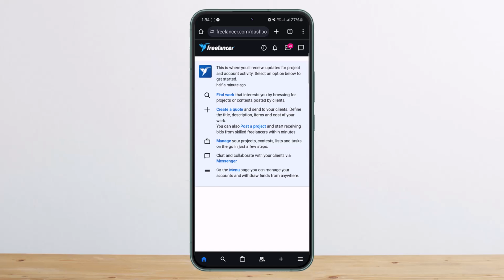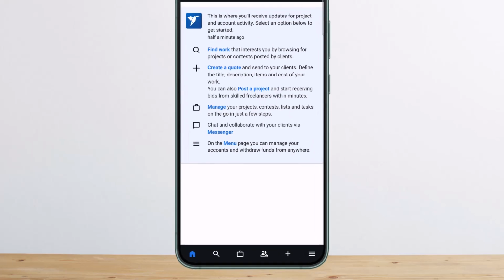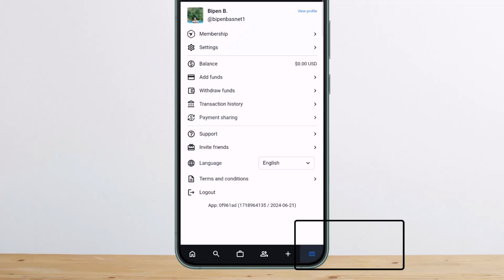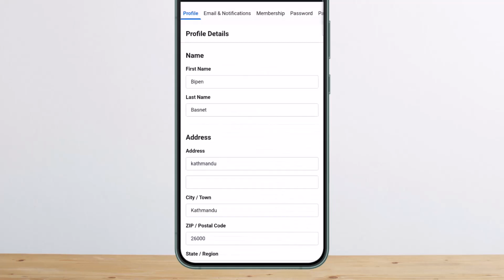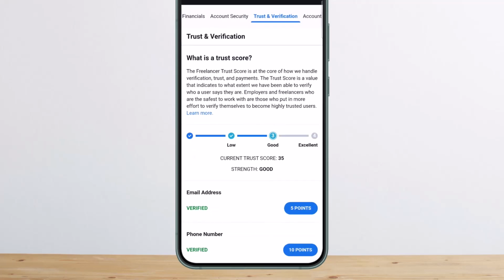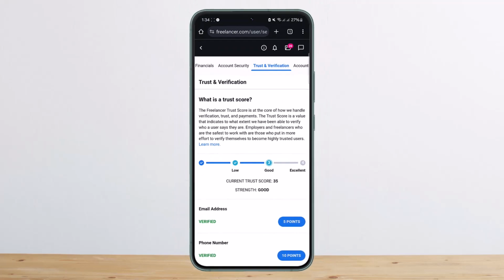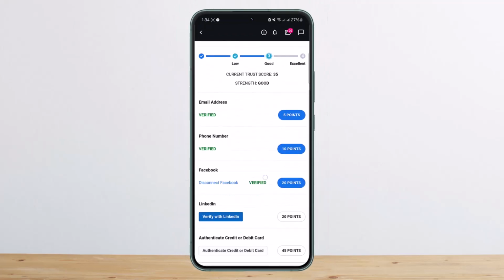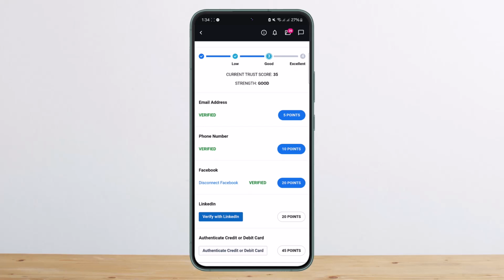How To Verify Identity On Freelancer !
In this tutorial video, I will simply show you how to id on Freelancer. So just make sure to watch this video till the end.

~ Video Chapters:
0:00 Introduction
0:15 Verify Identity On Freelancer
1:07 Outro